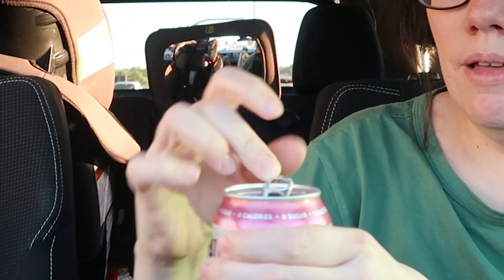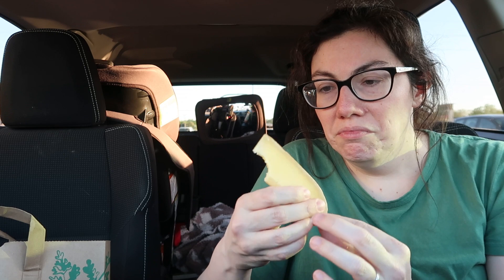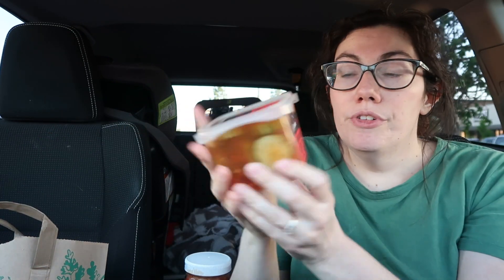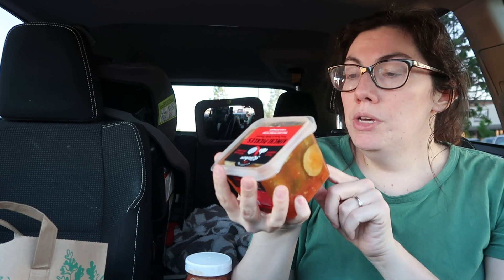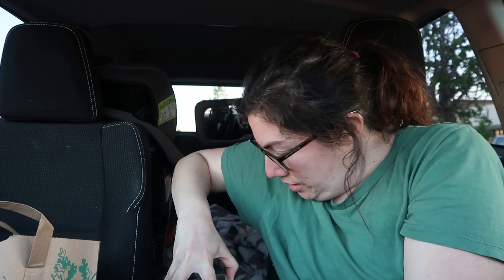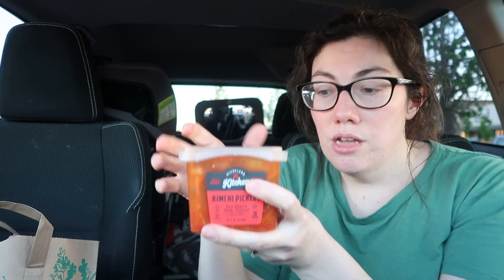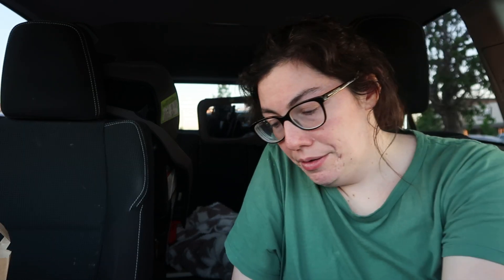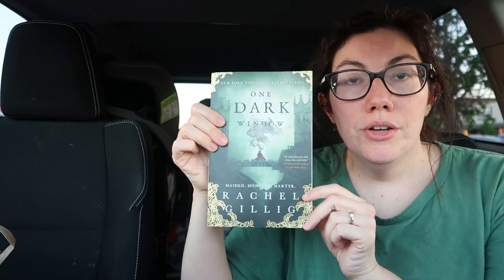Mommy's Night Out || Whole Foods Snacks || Books & Groceries || Chat & Haul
Use this link to get $20 off your first order of Choc Zero:

Filmed in April 2024.